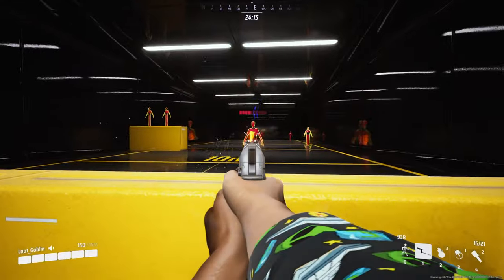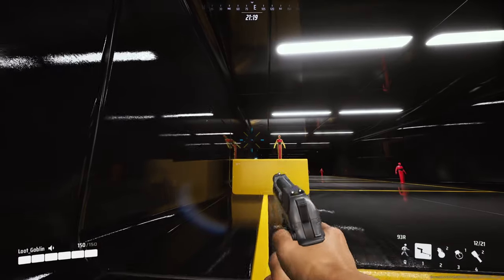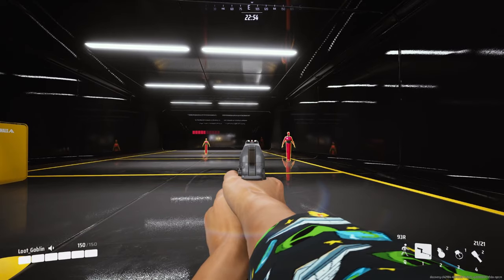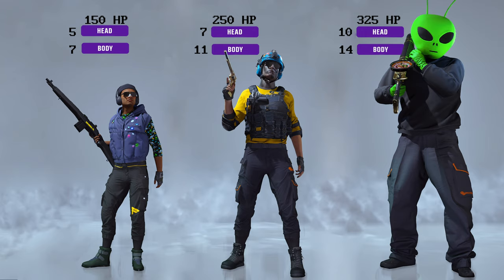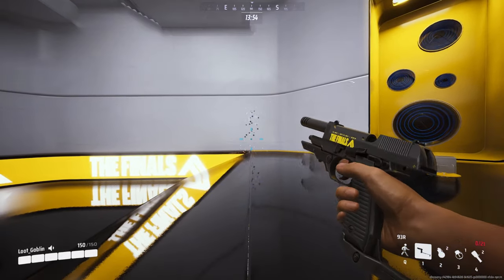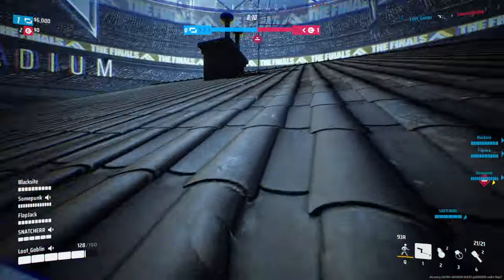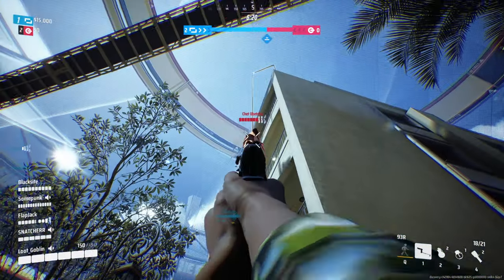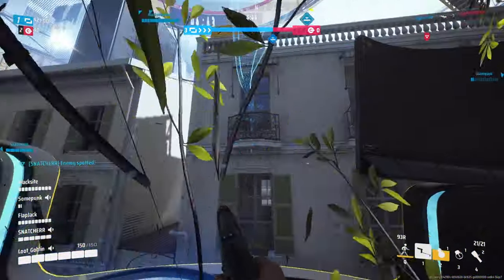Analyzing the 93R and is it any good?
I'm breaking down the 93R for the light and whether you should be using it.

0:00 Intro
0:32 Damage Profile
0:54 Recoil pattern
1:08 Game Play